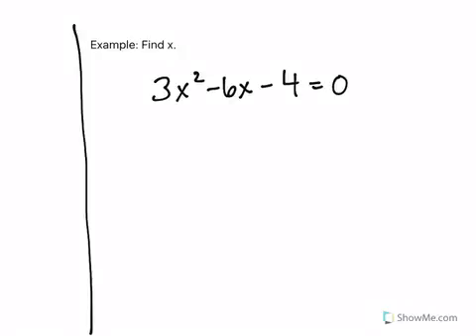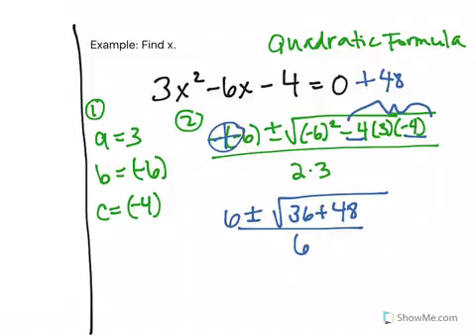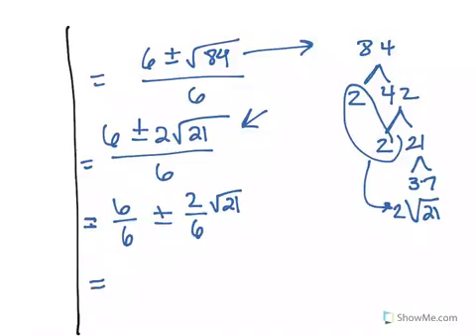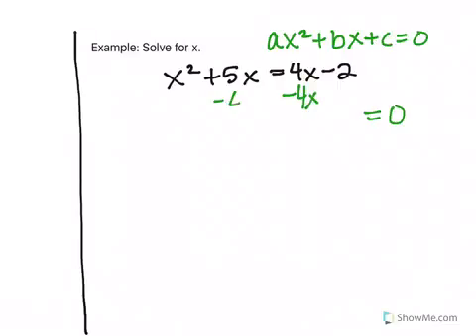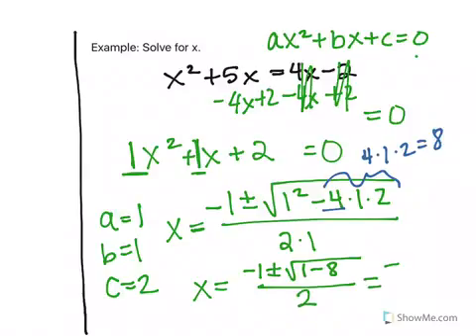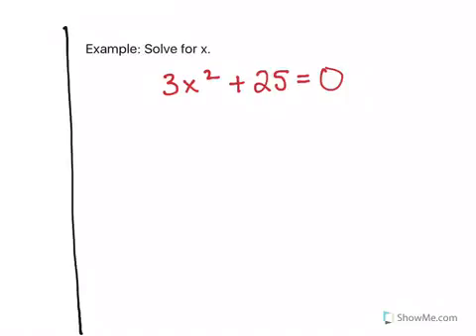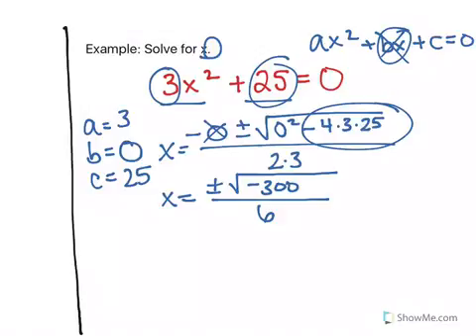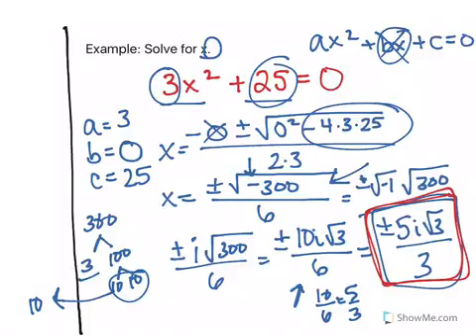Lesson 8.2 - Part 2